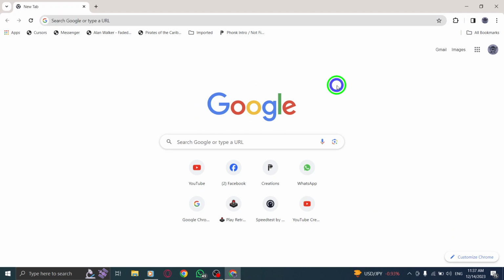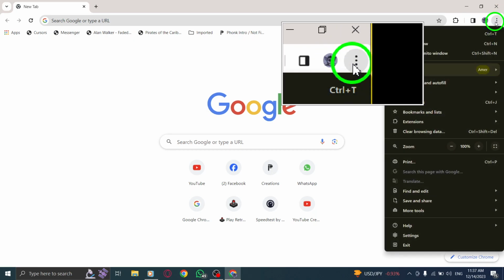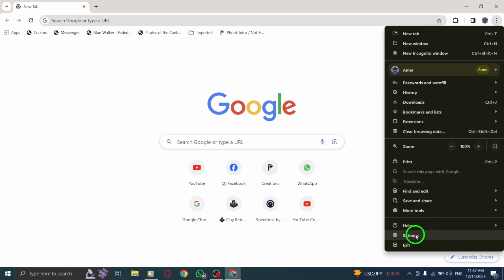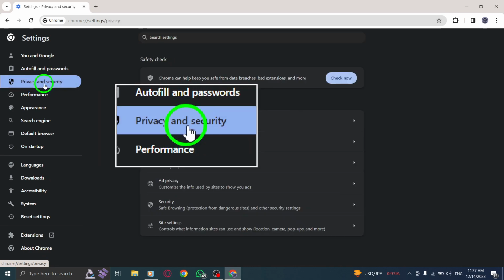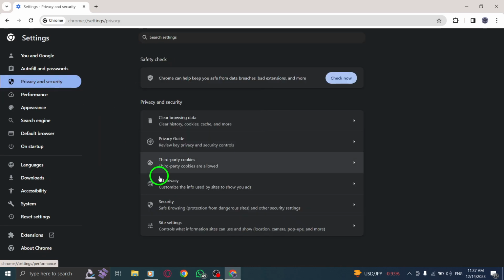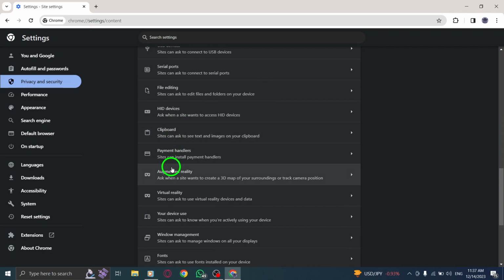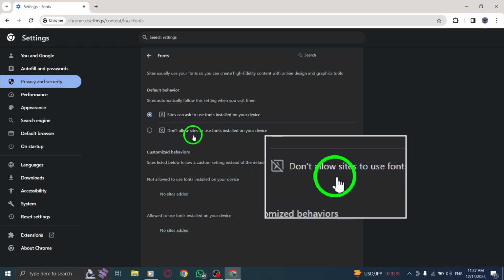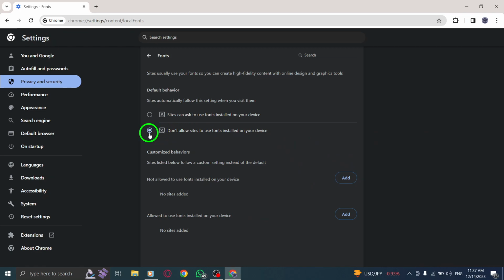How to Disable Fonts Permission in Chrome on PC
In this video, we will guide you through the process of disabling fonts permission in Chrome on your PC. Follow these steps:

1. Open Chrome.
2. Click on the "More" button at the top right.
3. Select "Settings".
4. Go to "Privacy and security".
5. Click on "Site settings".
6. Click on "Additional permissions".
7. Open "Fonts".
8. Click "Don't allow sites to use fonts installed on your device".

By following these steps, you can take control of fonts permission in Chrome on your PC and prevent websites from using the fonts installed on your device. Watch the video for a detailed guide on how to disable fonts permission and protect your privacy.